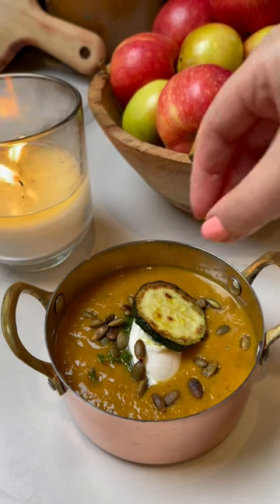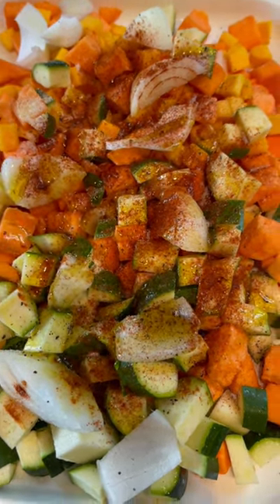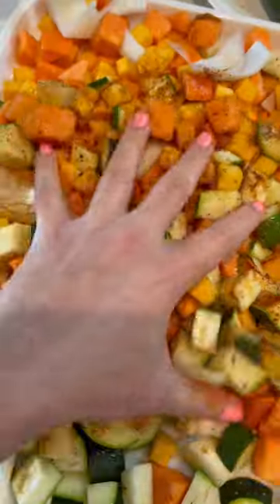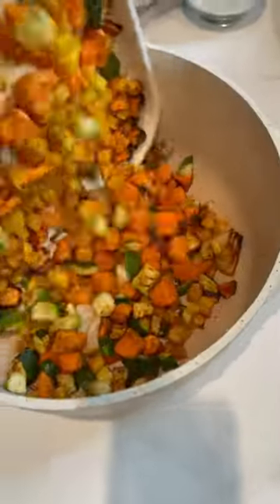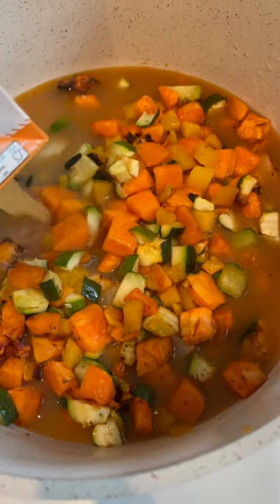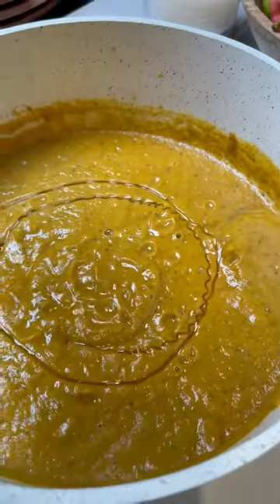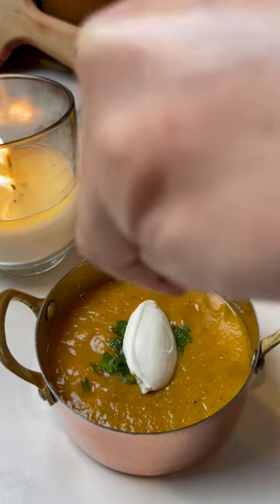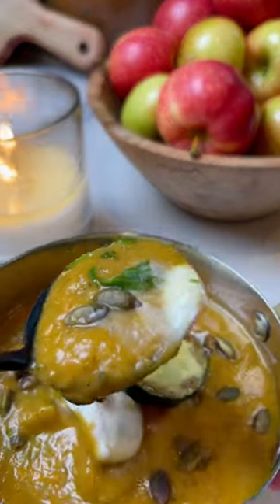Best Ever Vegetable Soup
This is fall in a cup and I surely  crave  it every fall.
Plus it’s filling and healthy at the same time.
You will need:
3 large zucchini
16 oz sweet potato
16 oz butternut squash
5 cups or more chicken stock depending how thick you like it
1/2 an onion 150 g
Seasoning:
salt and pepper to taste
1 tsp paprika
1/4 tsp cayenne pepper
1 tsp garlic powder
3 tbsp olive oil
2 tbsp honey
1/4 cup toasted pumpkin seeds
 Crème fraiche or sour cream to serve
Preparation:
Line your pan with foil and parchment for easy clean up. Cut your vegetables into small cubes. Season and drizzle with olive oil. Roast at 375 F for 20-30 minutes.
Remove from the oven and add to a deep pot
Add the chicken stock and cook until vegetables are tender. Use an immersion blender to blend the vegetables. Adjust the seasoning and add the honey for added sweetness and to balance the flavors.
Serve topped with toasted pumpkin seeds and crème fraiche. Enjoy!